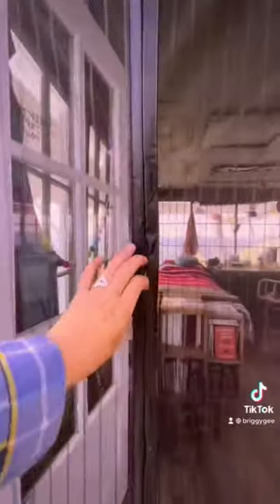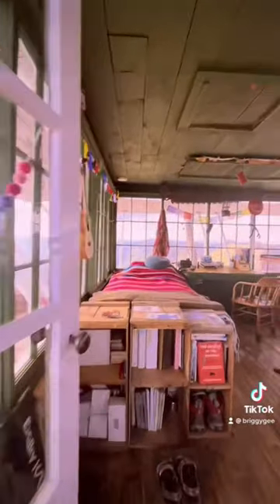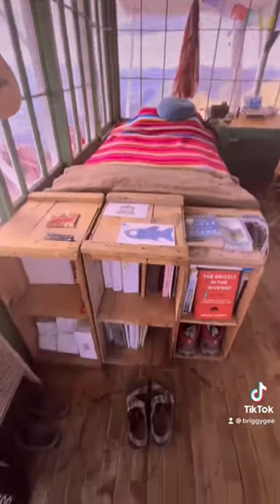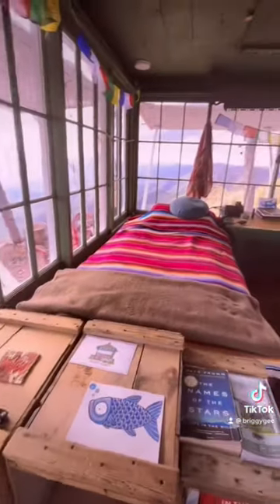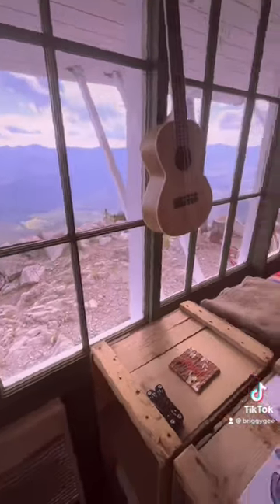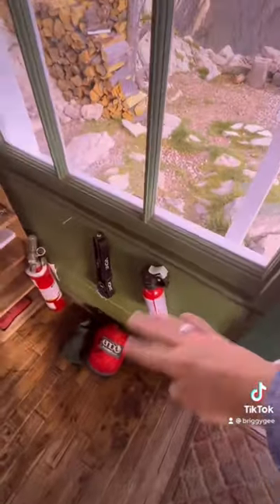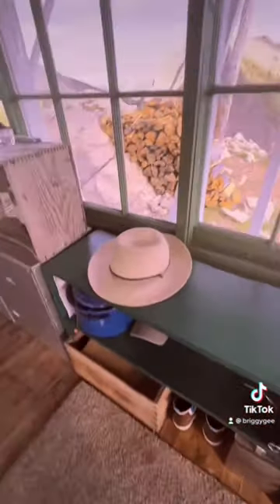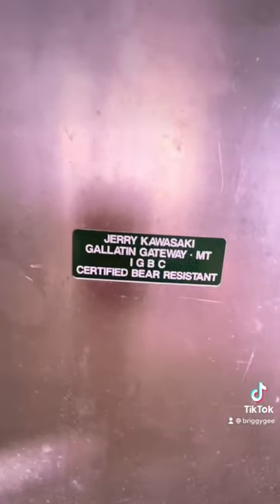Interior Tour of Working Fire Lookout, 2022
Interior tour of remote fire lookout deep within a wilderness area in the US Rockies. I currently staff this Lookout. It is accessible by foot or hoof only.